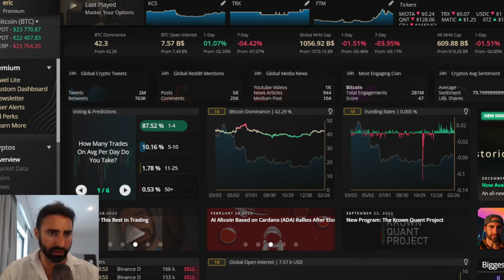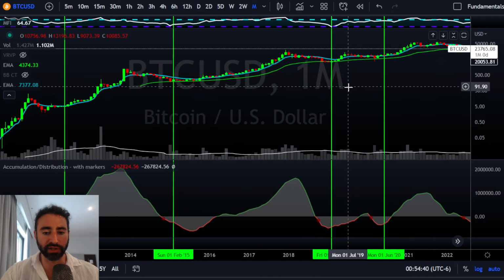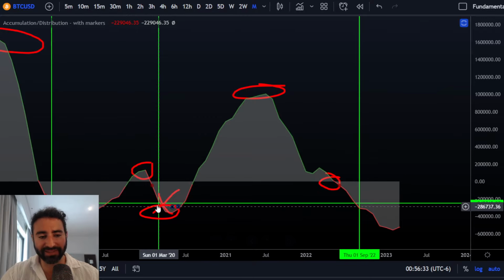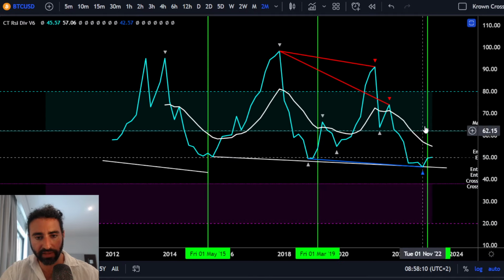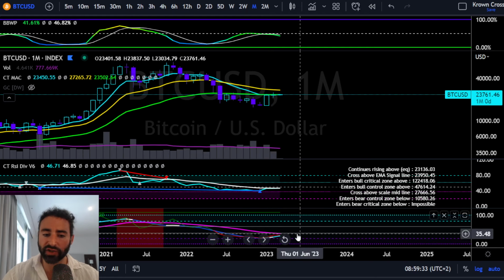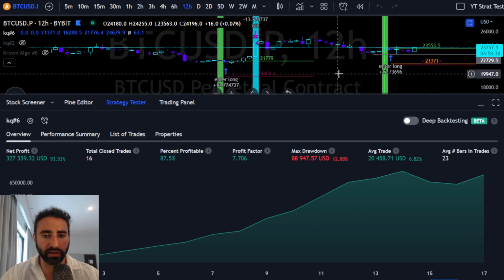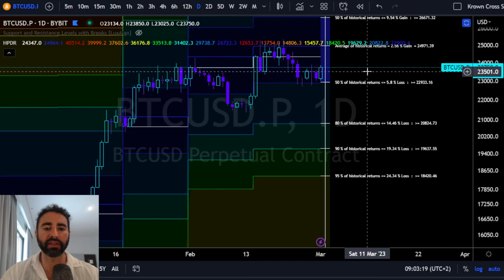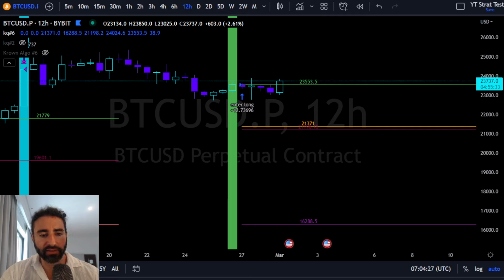Bitcoin It Finally Happened [price statistics]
$30,030 Deposit Bonus For ByBit (special promotion)
0% Fees on maker orders for both Spot Orders & Derivative Contracts

The Krown Quant Project
16 Statistically driven & fully back-tested strategies designed for both trend & range scalping styles with live trades. Not for beginners.

 - Price Action, Trade Journal, Market Data, Quant Data, Market Dynamics & More For Free.

*Programs*

40+ Modules of Video and PowerPoint presentation format over 35 hours long + Bonus Material. Reviews inside.

This is the complete beginner's program aimed at those just getting their feet wet in the world of trading. This will not be a good fit for intermediate or advanced traders.

Indicators Used In This Stream -

00:00 Intro
00:57 Bitcoin Monthly Accumulation Distribution Indicator & Statistics
05:15 BTCUSD Spot Price 2M RSI & Jewel + BBWP Analysis
06:39 BTCUSD Spot Price Monthly RSI & Jewel Analysis
07:58 BTCUSD Spot Price 12H Jewel Setup & Statistics
11:18 Bitcoin Daily HPDR Indicator Range Highs & Lows
12:00 Outro